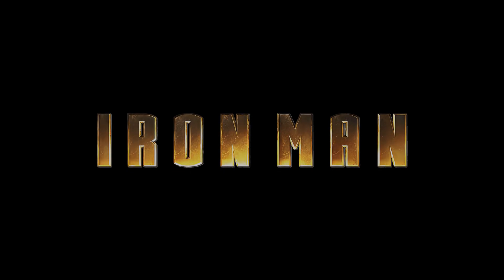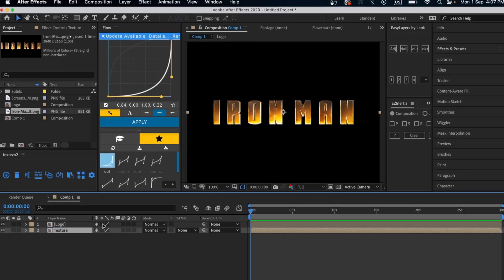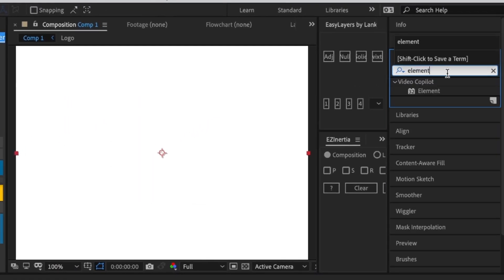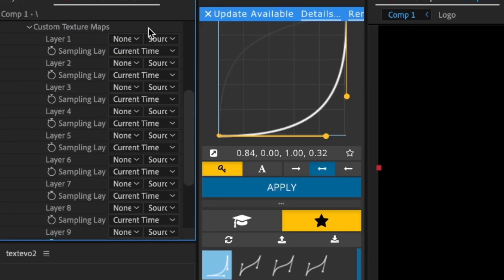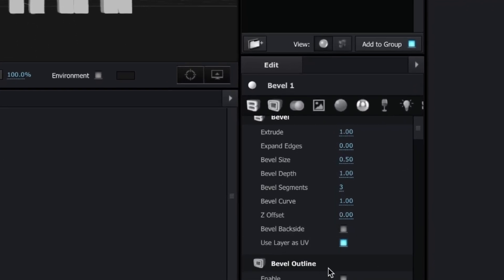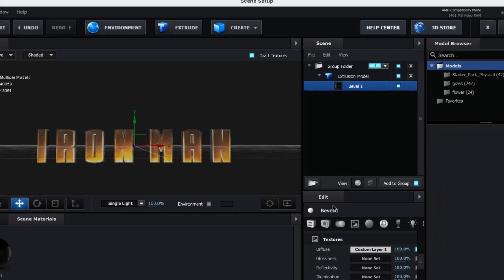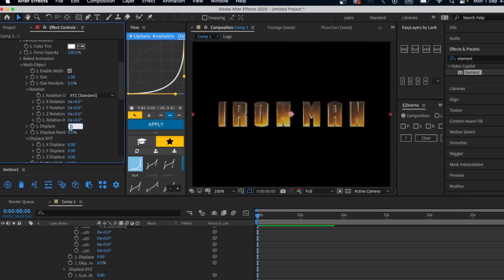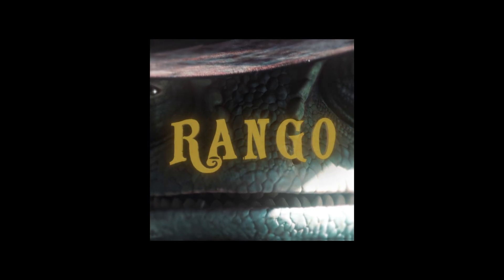HOW TO TURN: Images into 3D Animated Logos/Titles Using Element 3D || After Effects Tutorial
u need Element 3D for this tut